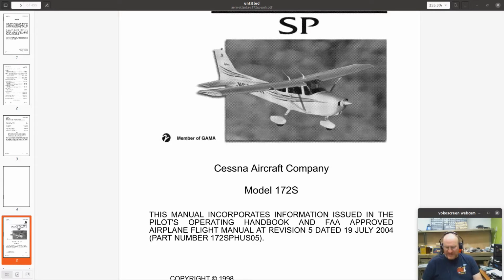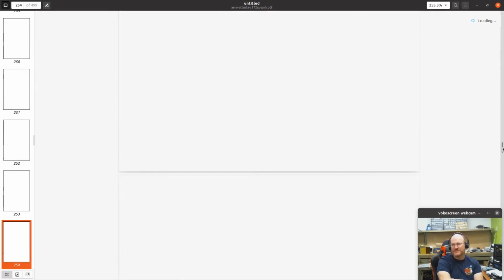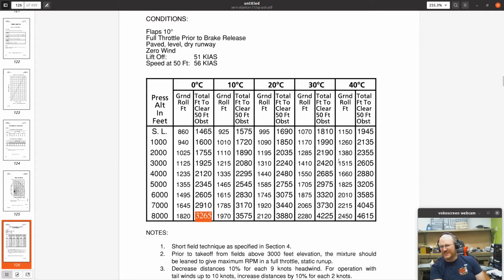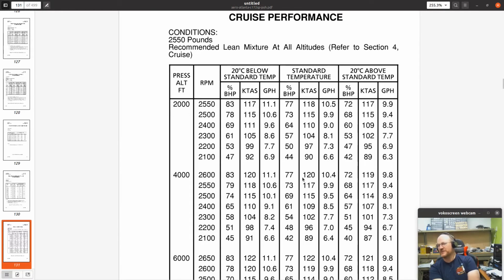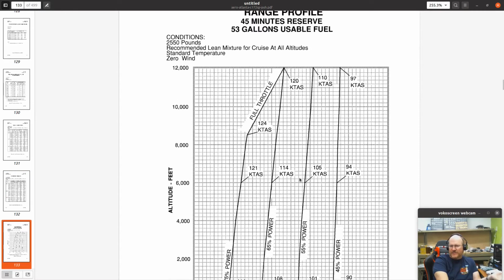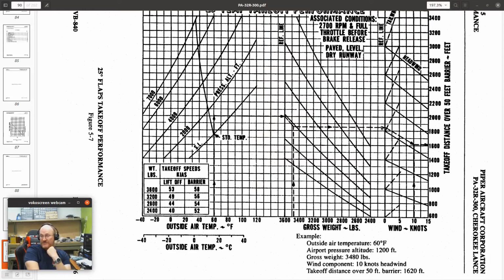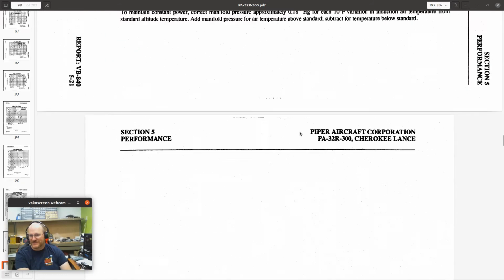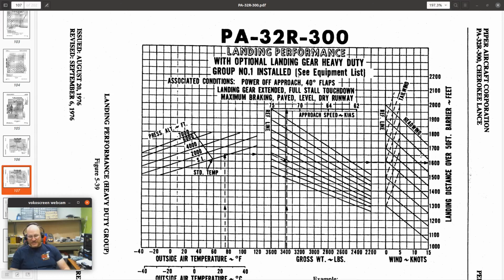EAA Chapter 1641 Private Pilot ground school chapter 15